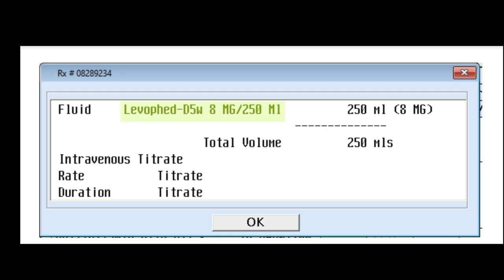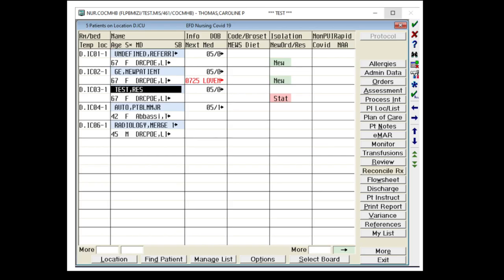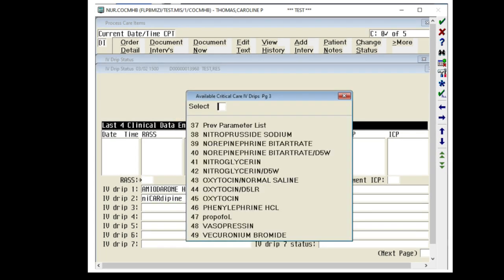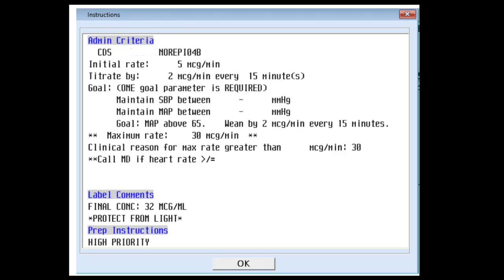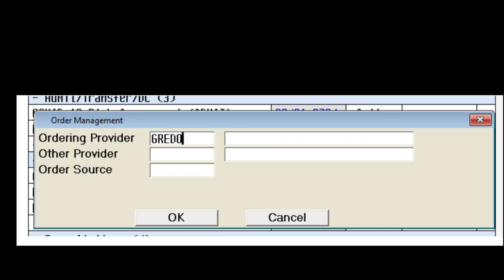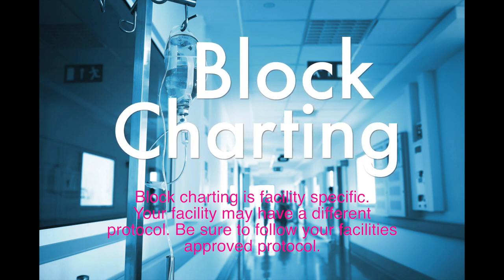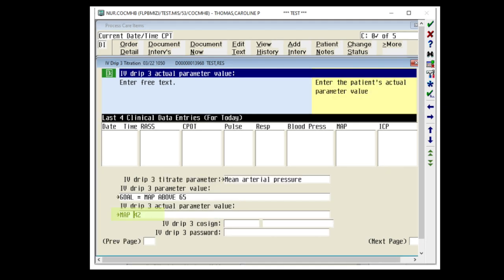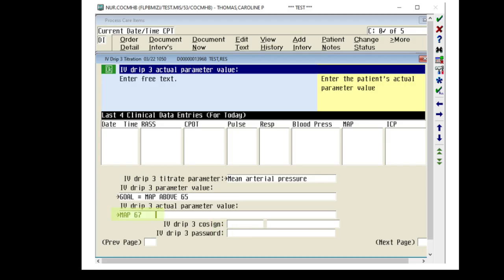Critical Care ICU Medication = Levophed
Hello all! In this video we are going over the ICU nursing skill of administering and titrating the medication norepinephrine also known for its brand name Levophed. This medication is given to the critically ill patient that has severe hypotension or low blood pressure.
Although this video is pretty specific to my facility, it will give you a general idea of how to administer and follow an order or protocol. It also explains how to take an order that would override the protocol.